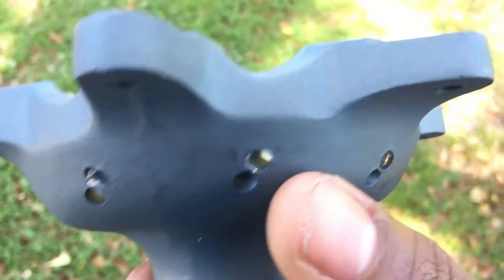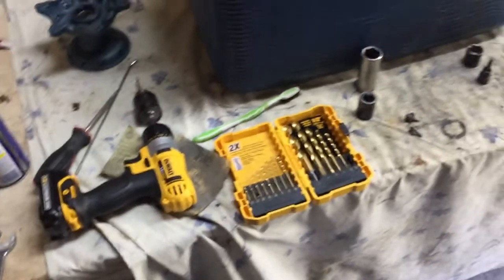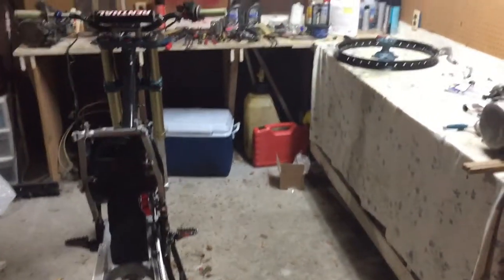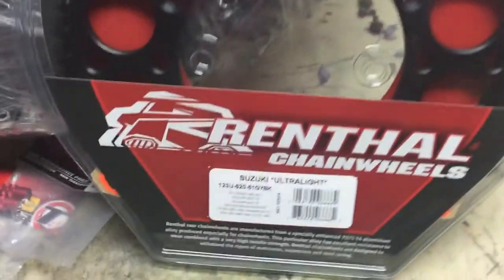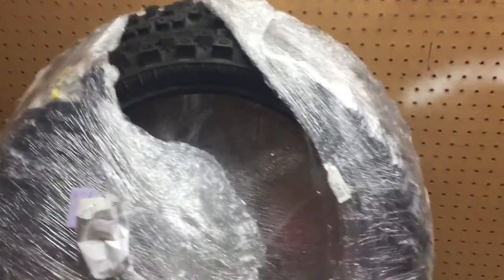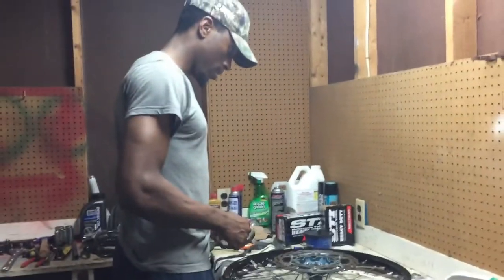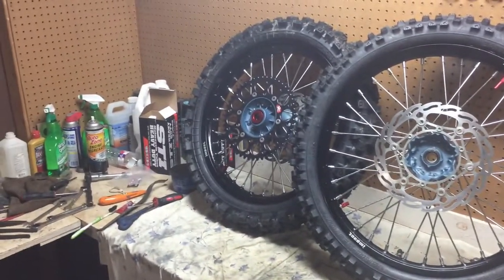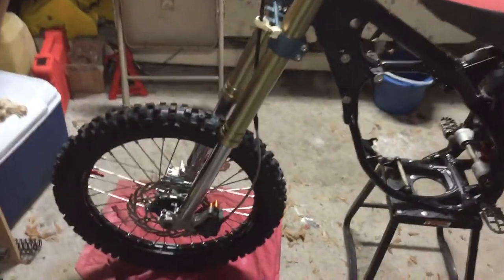New Shoes for the RM125 Community Build